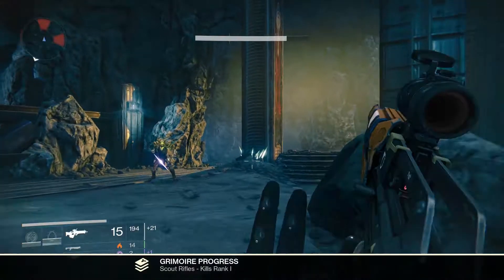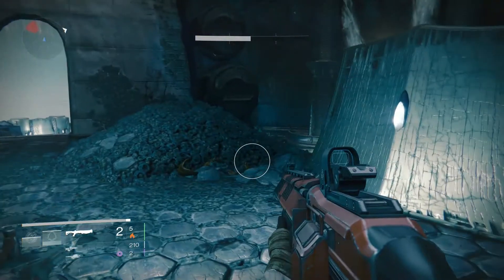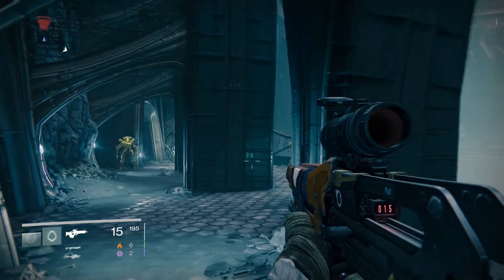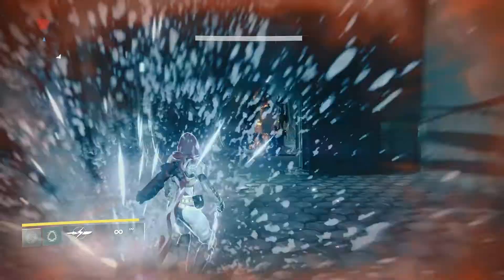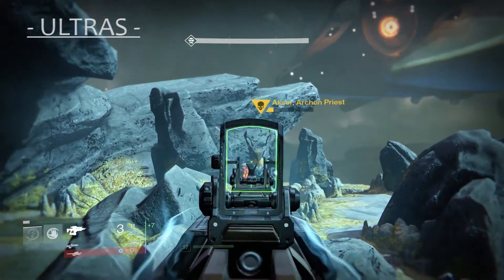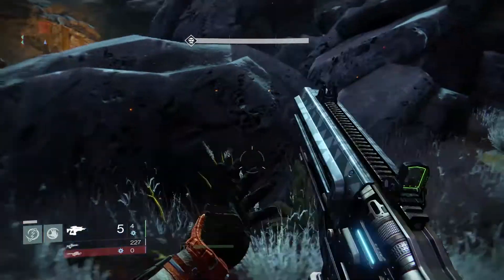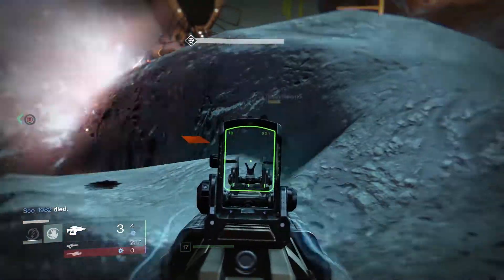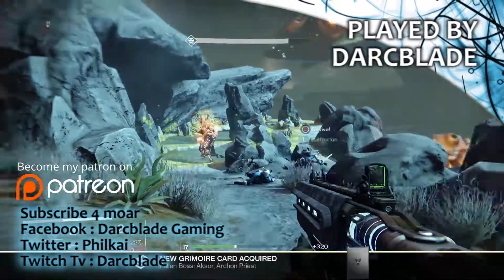Guiding Destiny : Majors and Ultras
Another episode in my Guiding Destiny series where I bring you guides and little tips to the game. In this one we talk about Majors and Ultras and what they are.

=== My Links ===